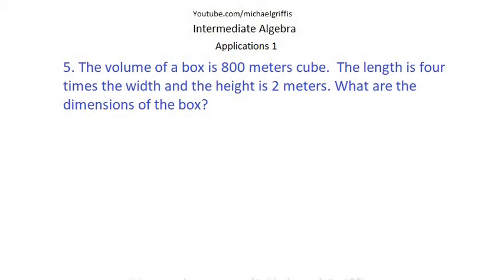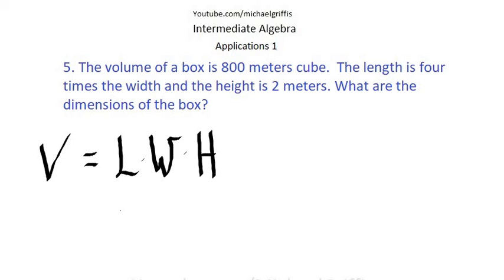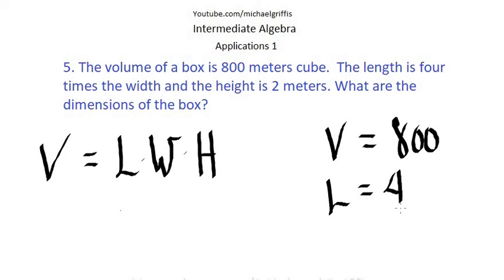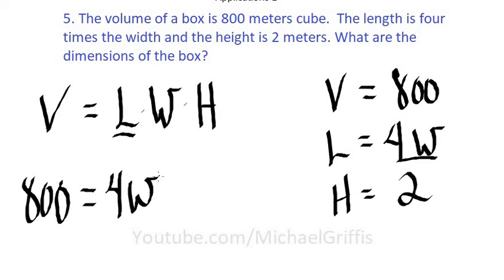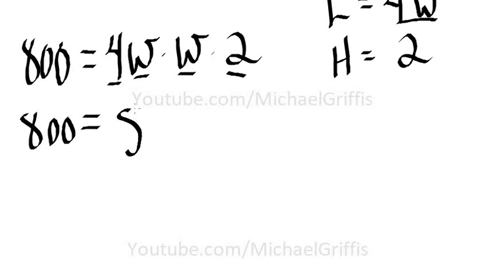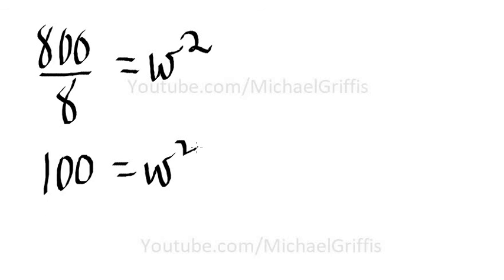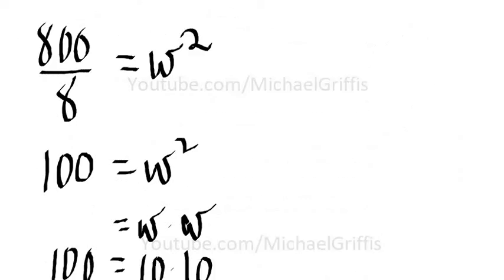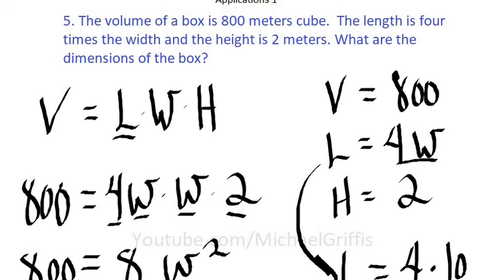Intermediate Algebra Applications 1